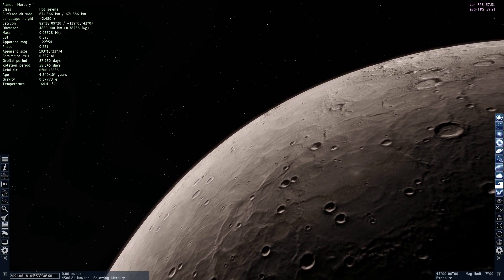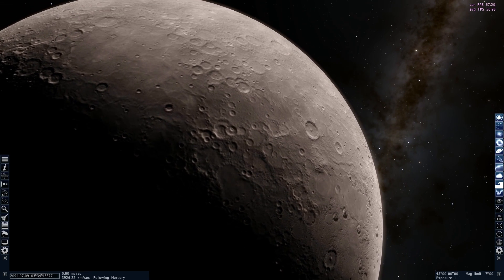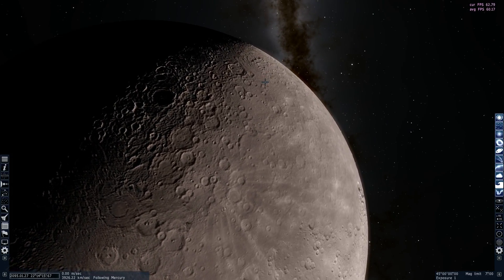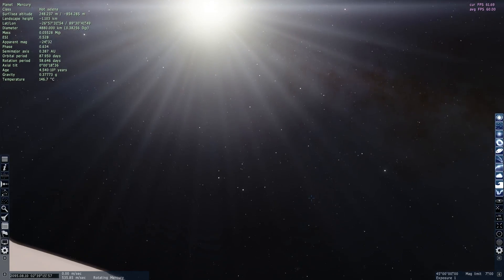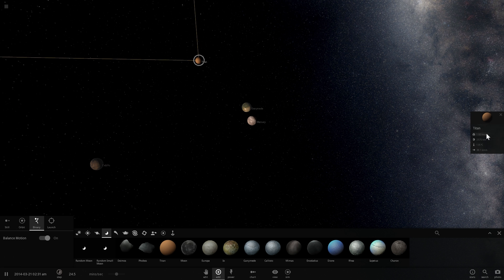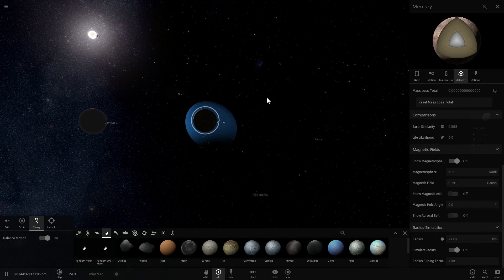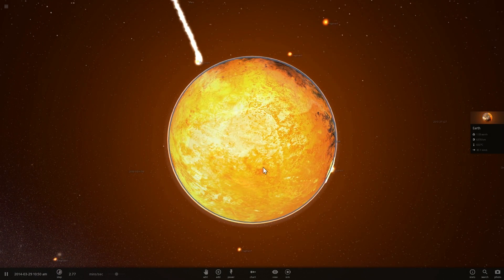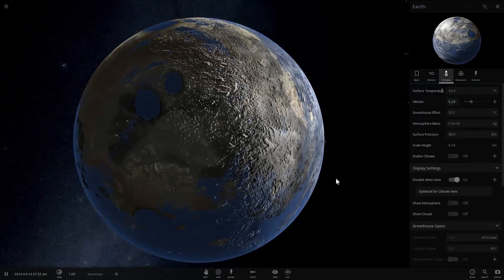[Universe Sandbox 2/Space Engine] 10 Facts About Mercury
In this video, we will talk about Mercury - 10 facts, knowledge pieces and other information about this awesome hot planet.